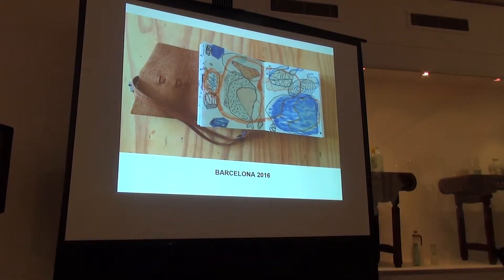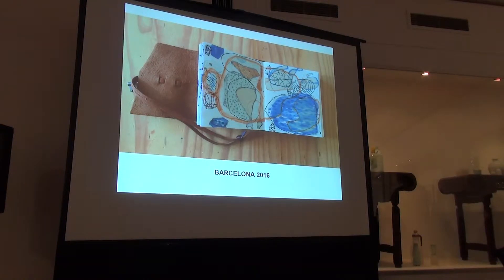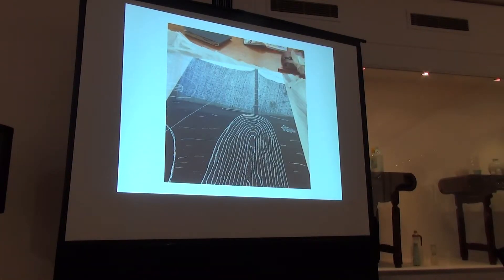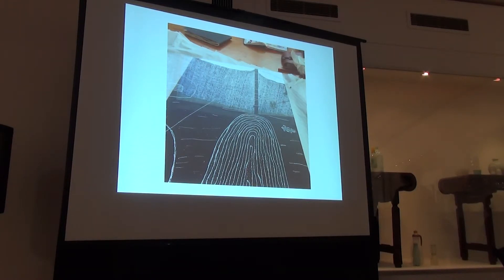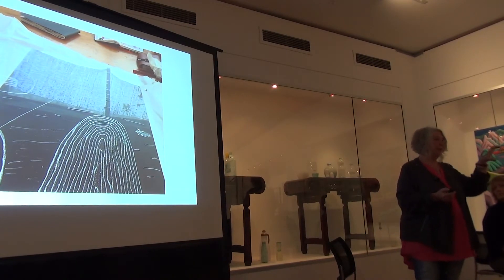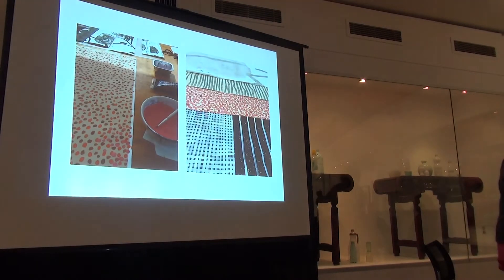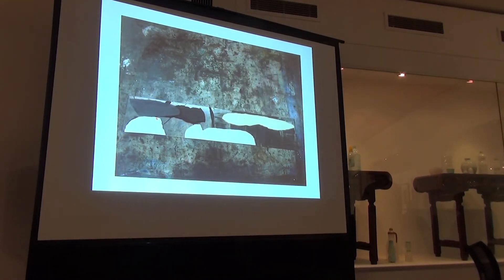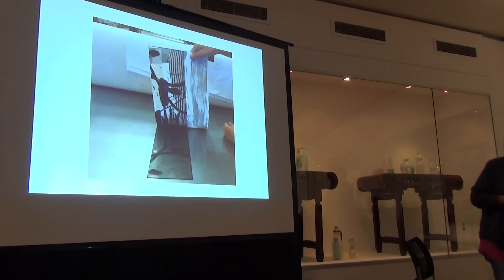00107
IAVA TALKS - Susan Mccalister and Lorna Crane artists part1